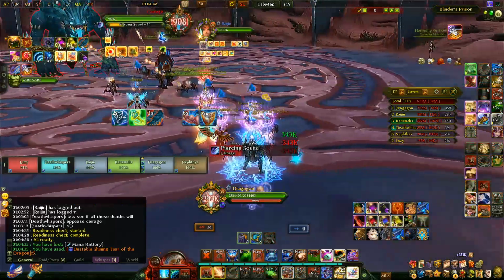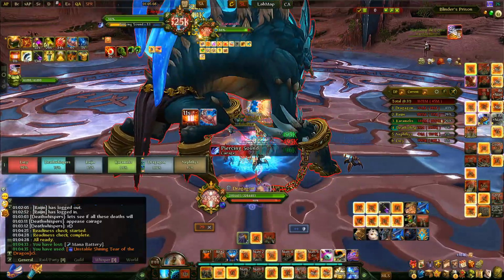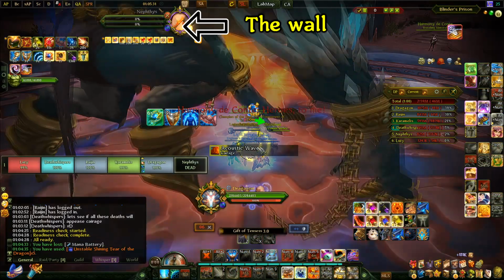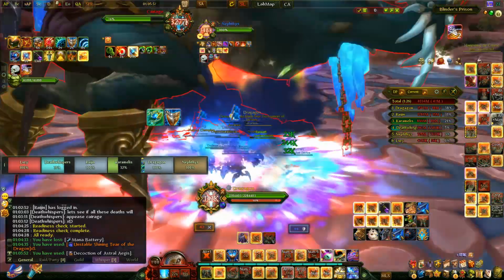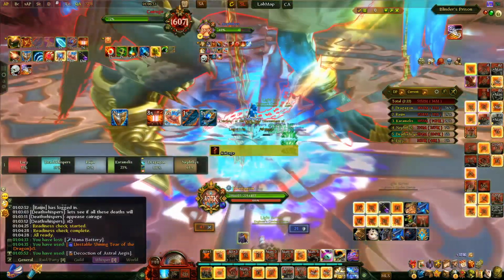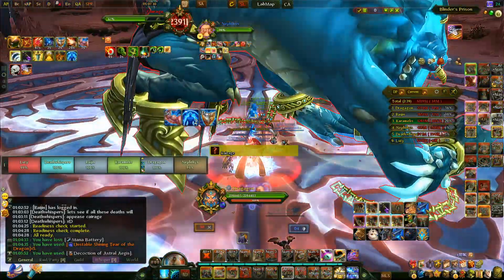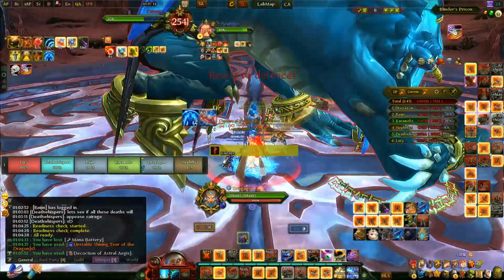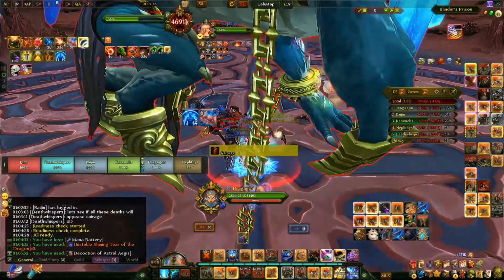Cairage Hardmode/normalmode | Allods Online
PERSONAL WORD
MUSIC USED
INGAME INFO
Server EU: Smuggler's Paradise
Faction EU: League
Guild EU: Avarice
Game EU (I play on the p2p server - Smuggler's Paradise)
TIMESTAMPS
00:00 - intro
01:16 - Cairage guide
08:14 - Bloopers
TAGS